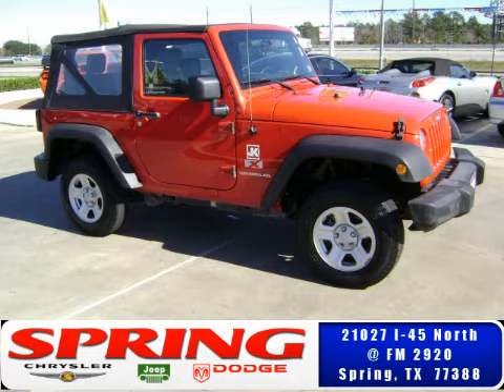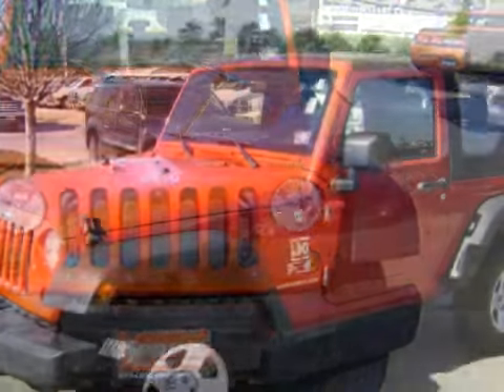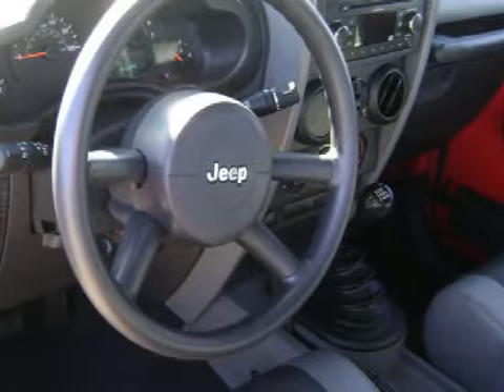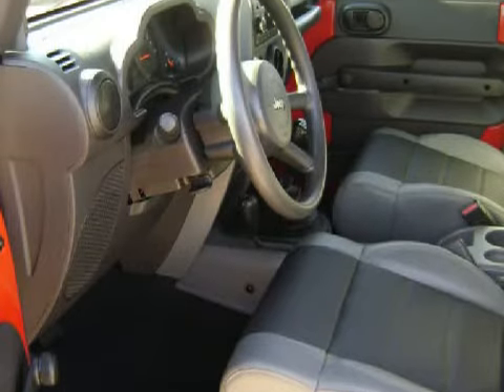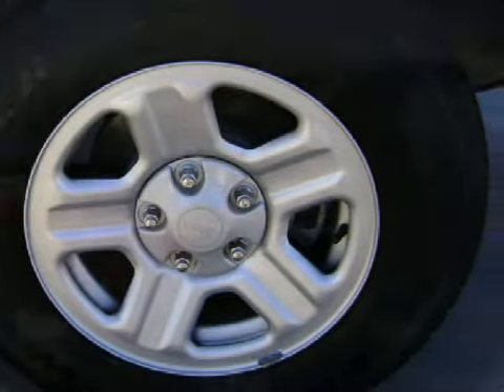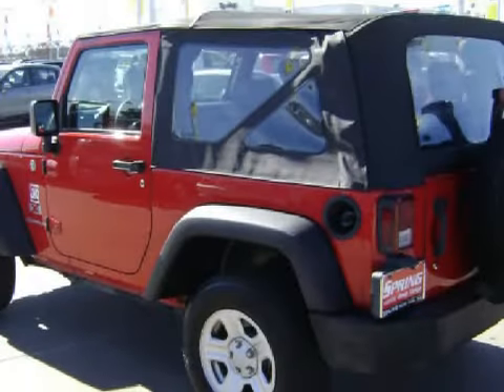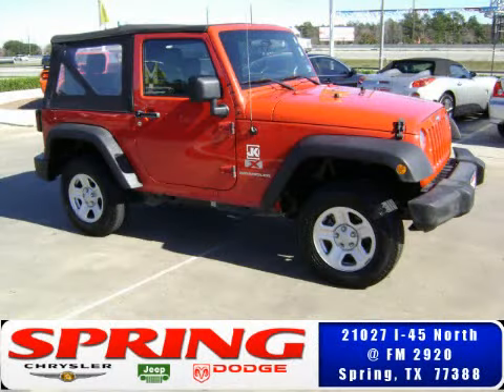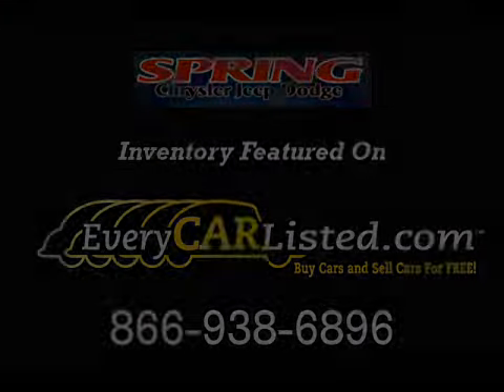2007 Jeep Wrangler Spring TX 77388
Year: 2007
 Make: Jeep
 Model: Wrangler
 Engine: 3.8 liter 6 cylinder 12 valve
 Trans.: 6-Speed Manual
 Exterior: Red
 Miles: 23,689